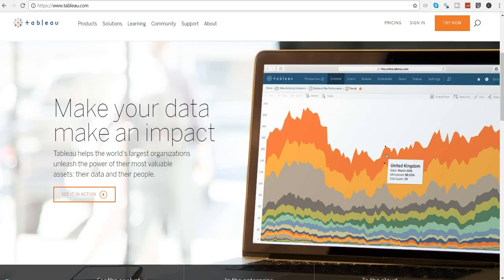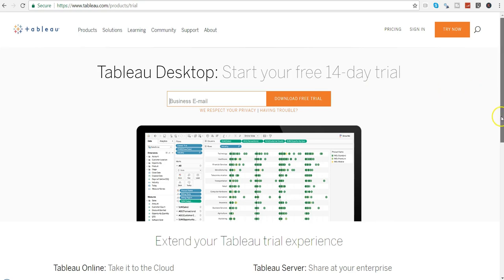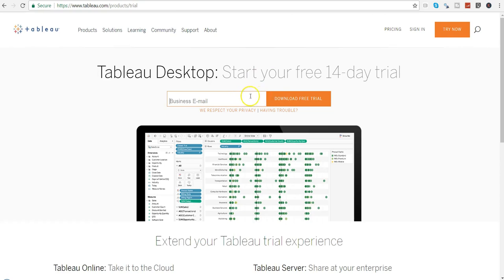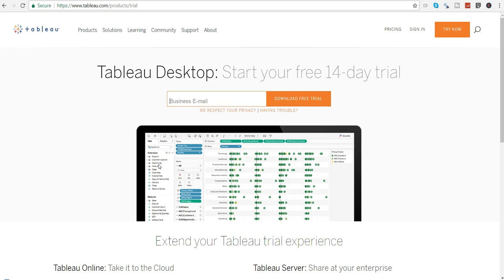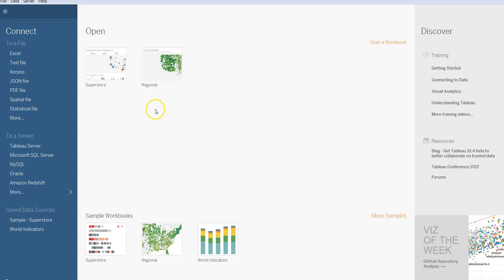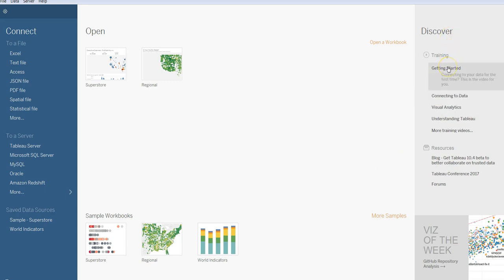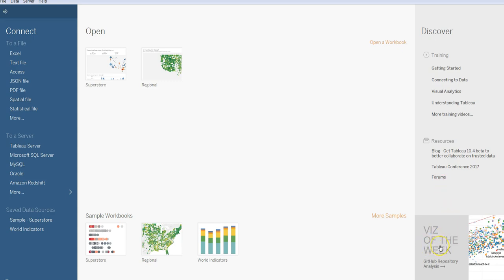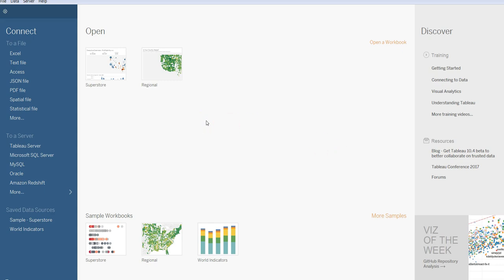Tableau Tutorial 1 | How to Download and Install Tableau Desktop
Hey Guys .. in this quick video I've talked about how you can download and install tableau desktop. Also talked about its main screen at high level. Hope you'll find this useful.